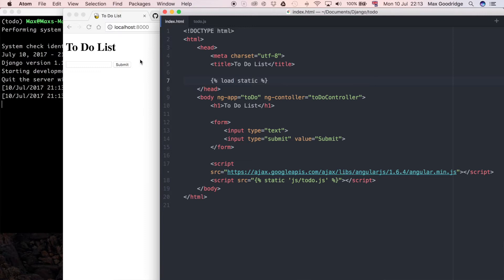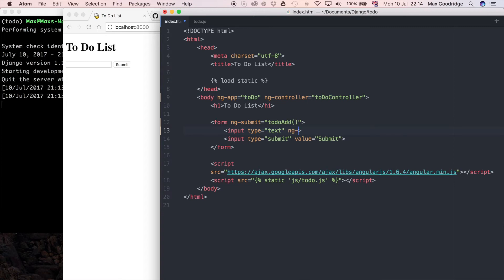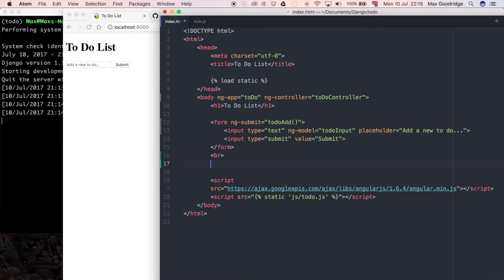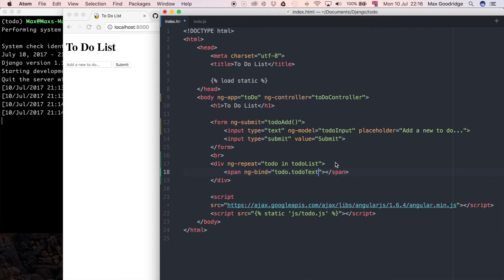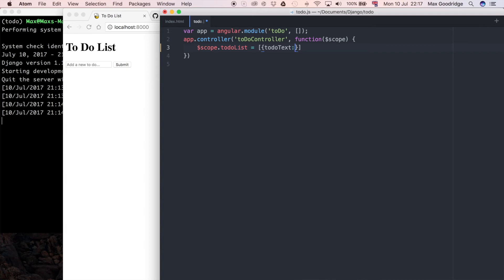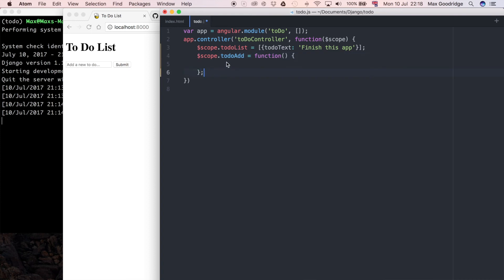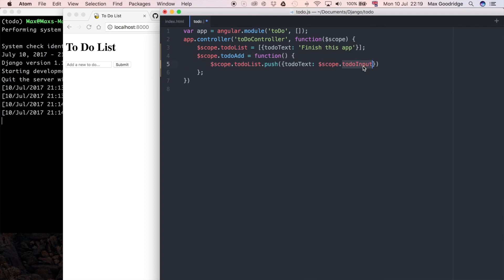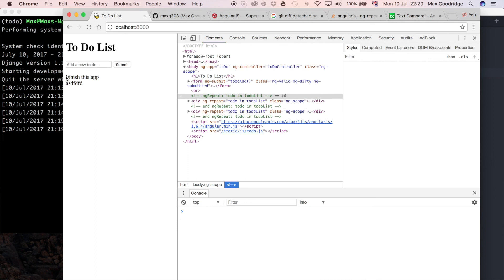How to Update a To Do List in Angular 1 | Part 6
Yes, that typo at the start took me over a week to find. Everyone makes mistakes!